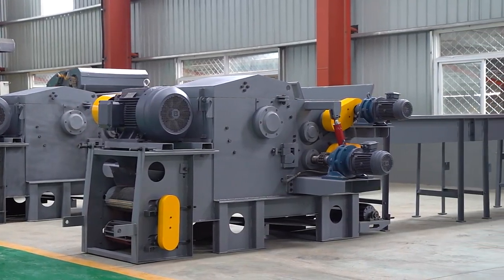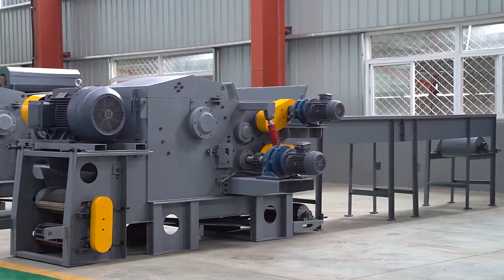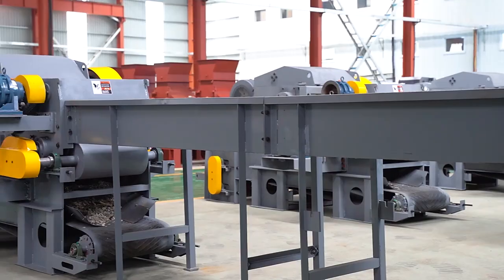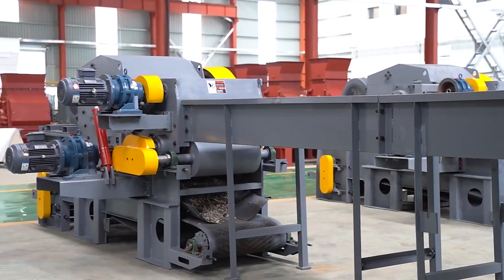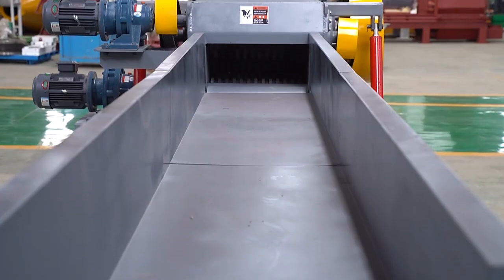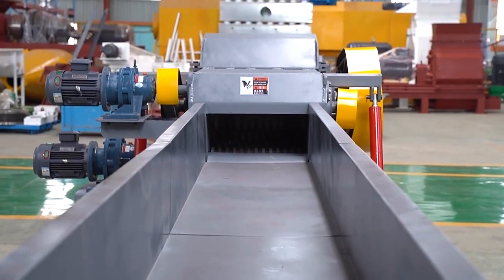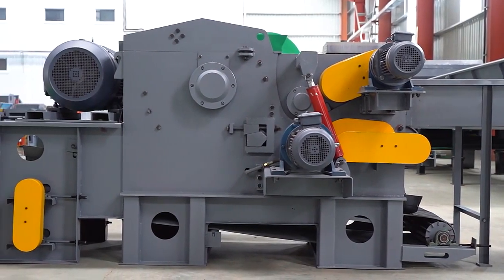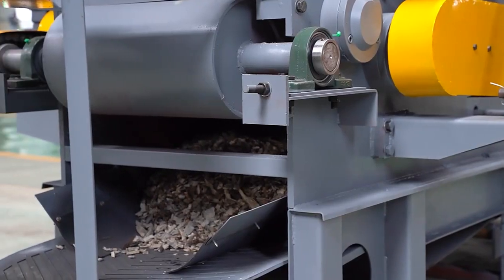Wood Chipper Display